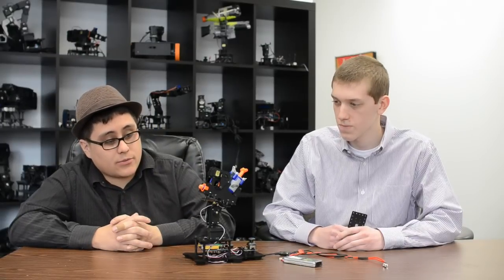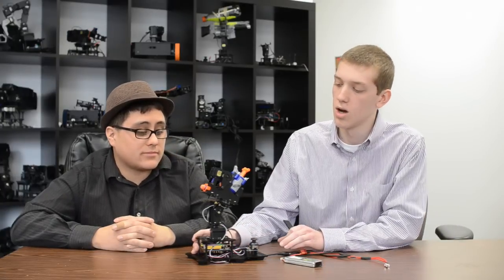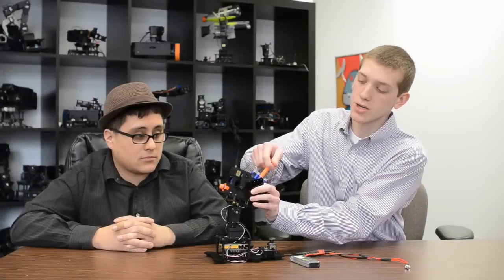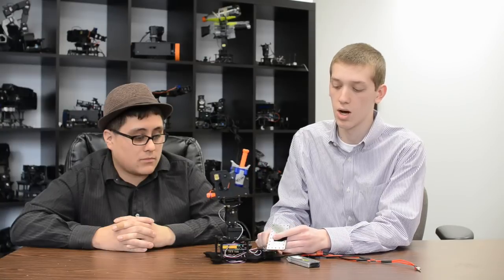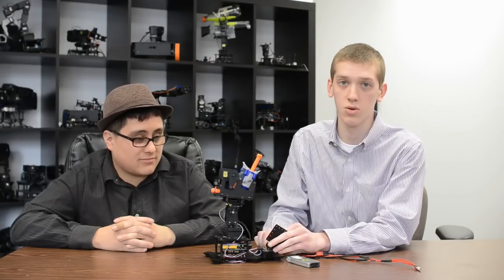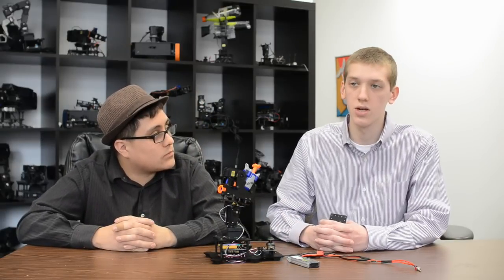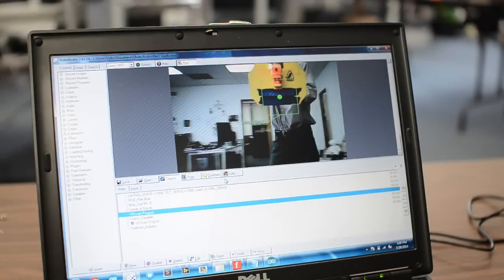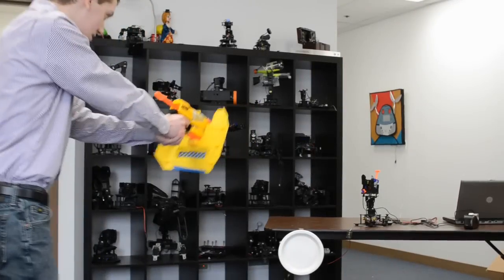RobotGeek Foam Dart Gun Mount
Introducing, the RobotGeek Foam Dark Mount Kit. With this kit you have everything you need to add a Dart Gun to your RobotGeek RoboTurret, or the family of turrets/pan & tilts from Trossen Robotics!